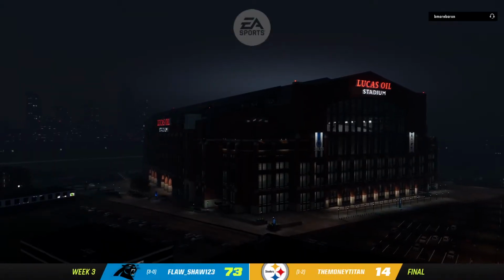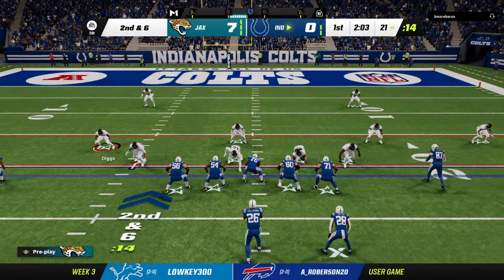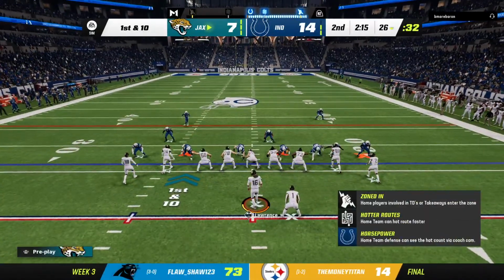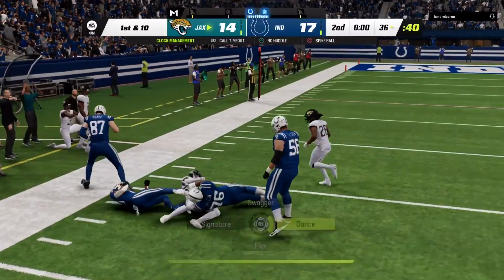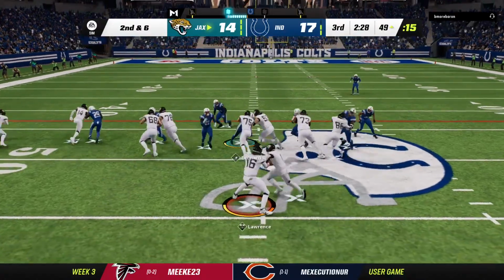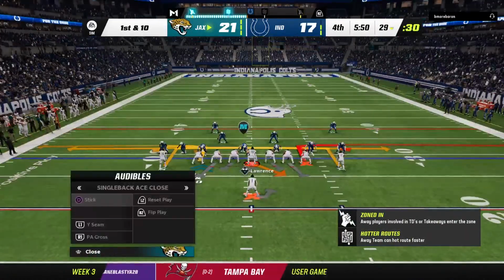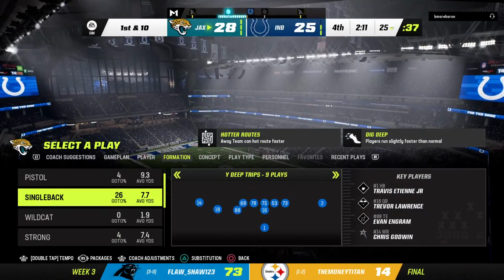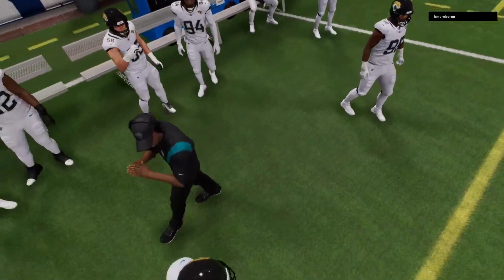Rivals (reboot) S5 vs Colts